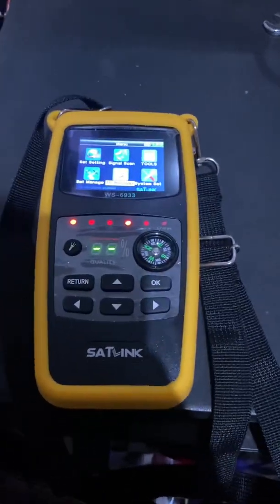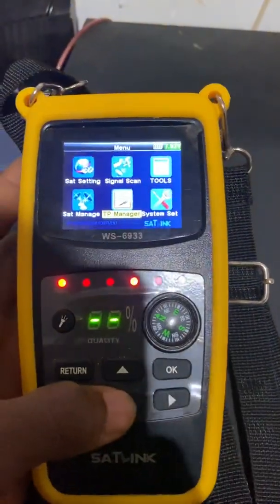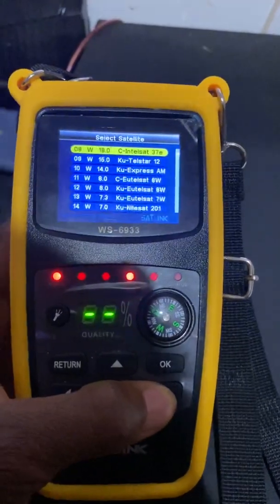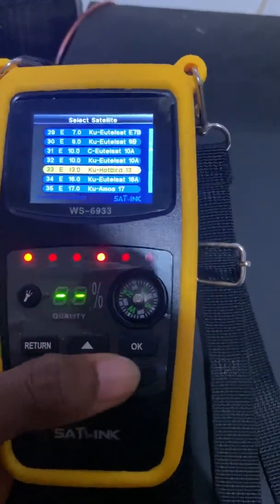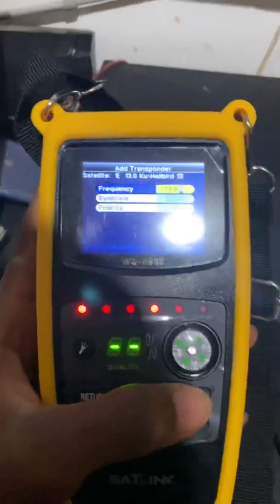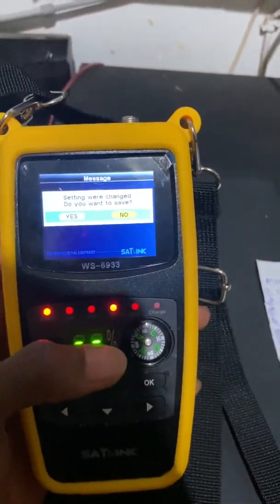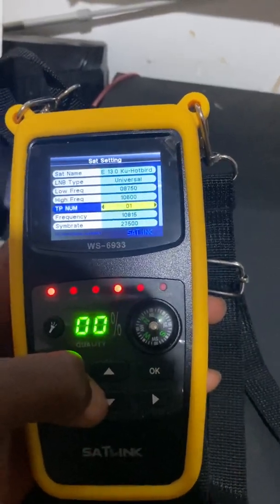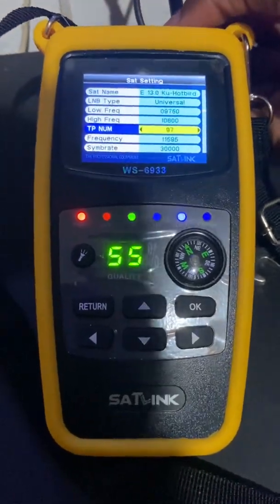How to Add a Transponder on WS-6933 Satellite Finder | Step-by-Step Setup Tutorial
In this video, I walk you through how to add a transponder using the WS-6933 Satellite Finder. Whether you're a technician or enthusiast, this step-by-step tutorial will help you get the job done quickly and accurately.

💡 Tools Used: WS-6933 Satellite Meter
📡 Perfect for satellite setup, alignment, and installation